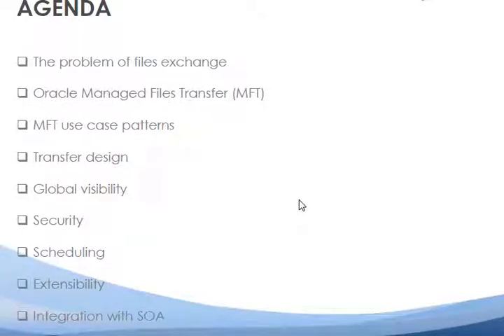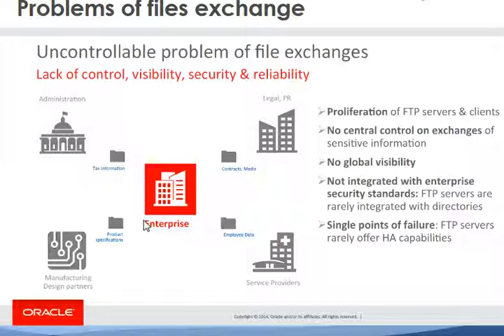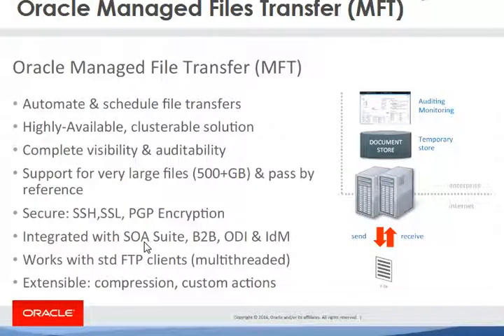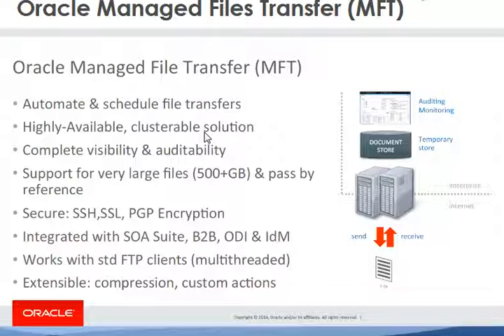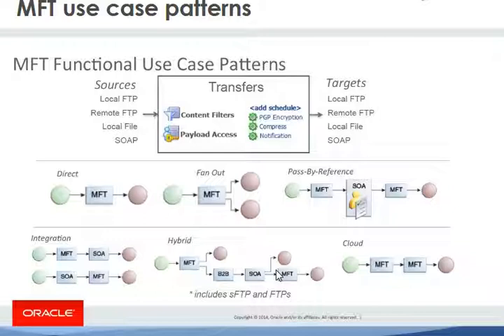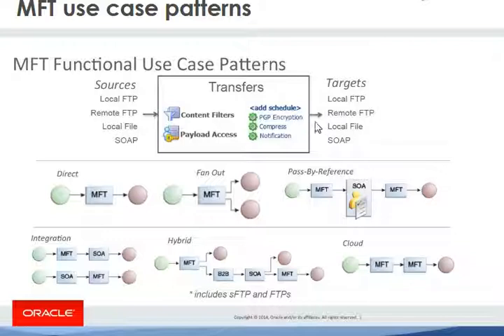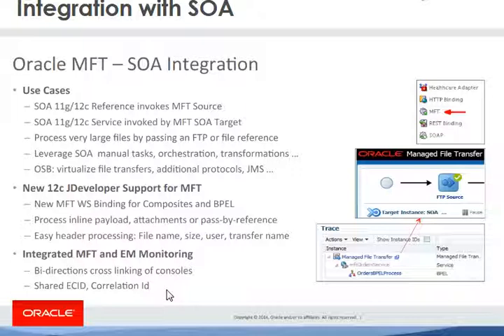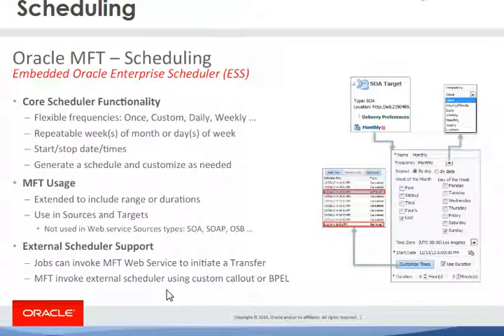Oracle Managed File Transfer | Oracle MFT in English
Oracle Managed File Transfer (Oracle MFT) enables secure file exchange and management with internal departments and external partners. It protects against inadvertent access to unsecured files at every step in the end-to-end transfer of files. It is easy to use especially for non technical staff so you can leverage more